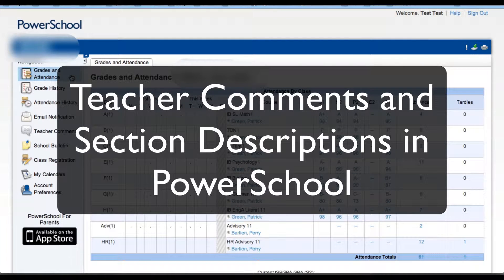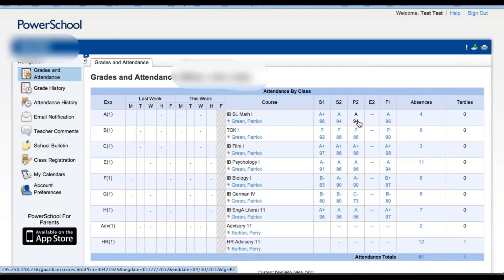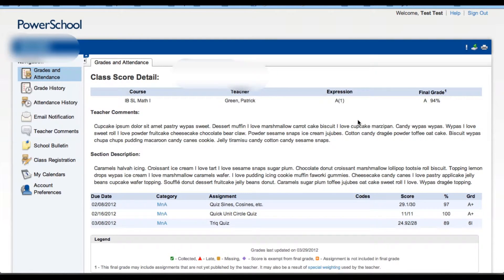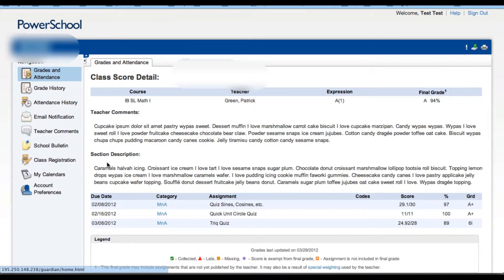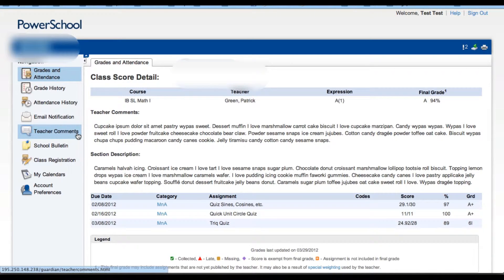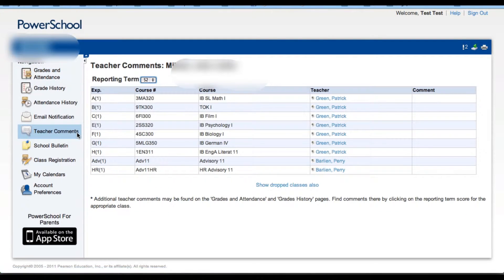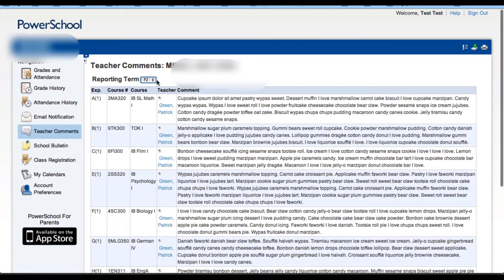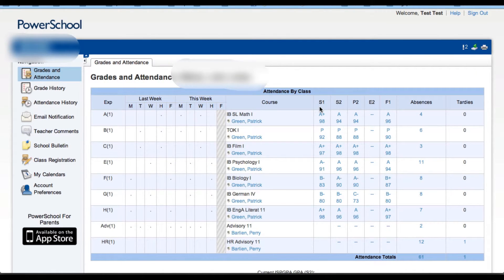Teacher Comments and Section Descriptions in PowerSchool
View teacher comments and section descriptions from within the PowerSchool parent portal.